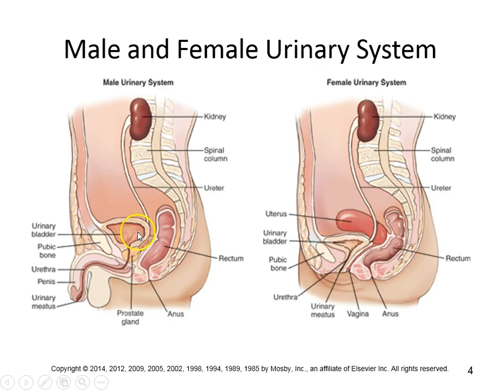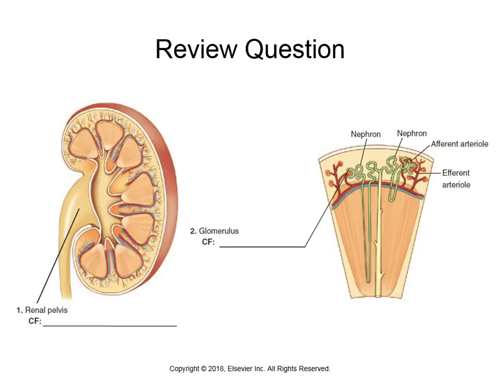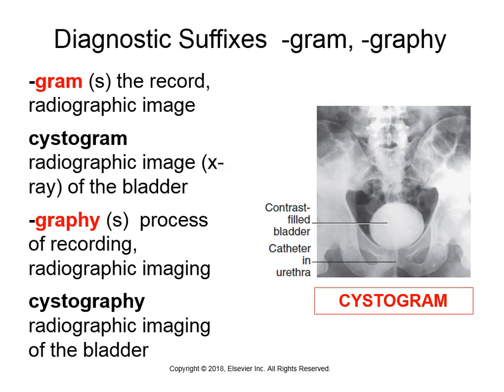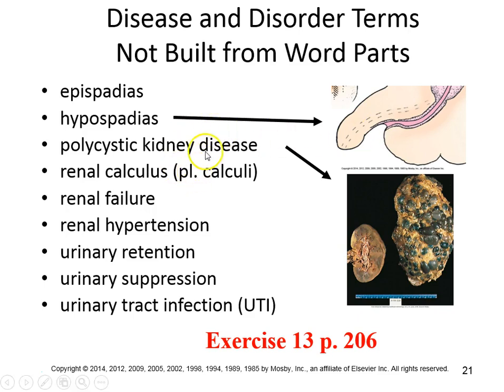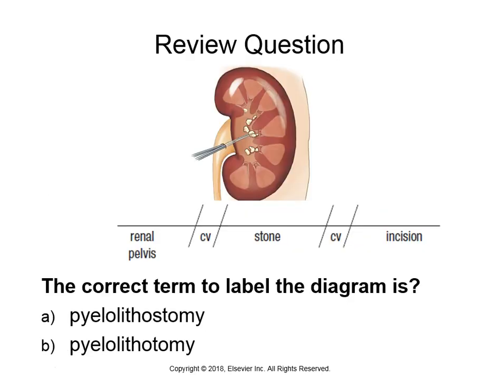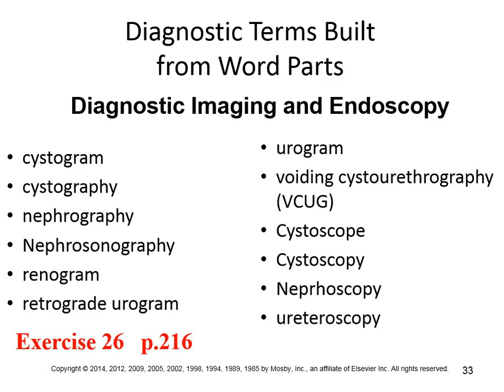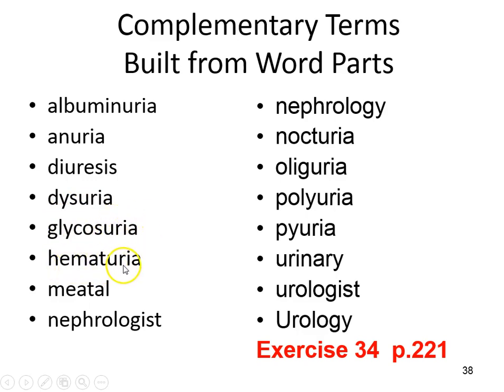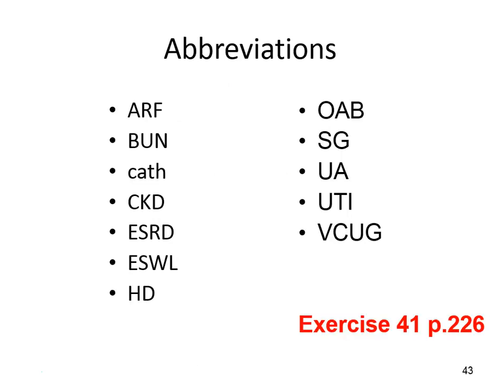Chapter 6 Urinary System 10th ed